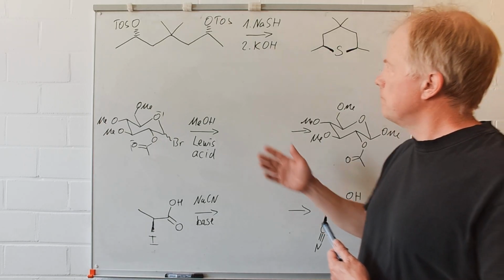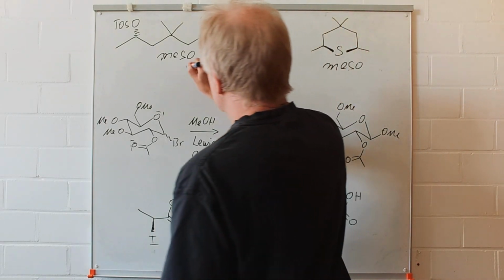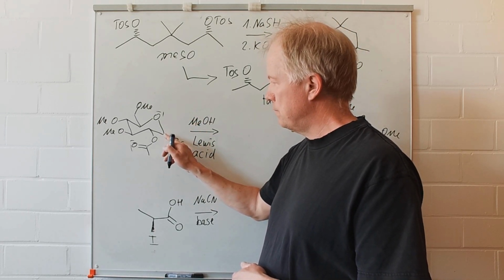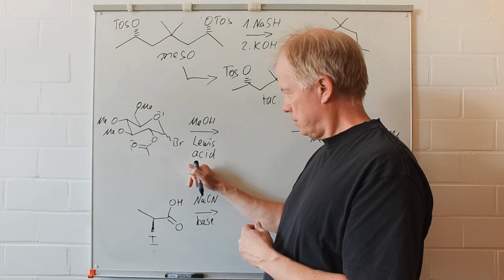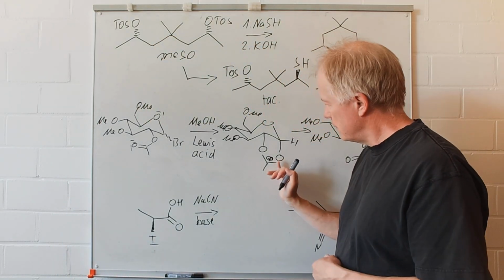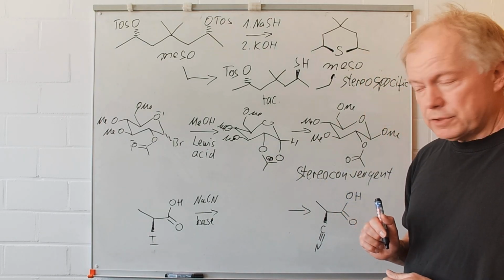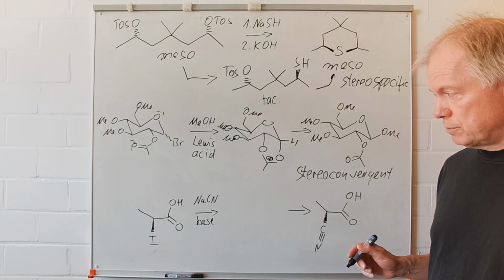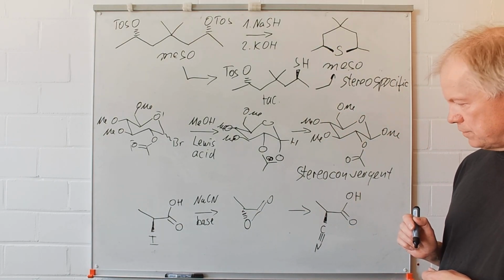Stereoselektivity at nukleophilic substitutions - Insights in Basic Organic Chemistry 11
Tutorial: Stereoselektivity at nukleophilic substitutions, stereospecific and stereoconvergent reactions